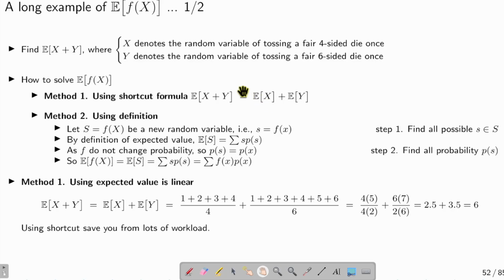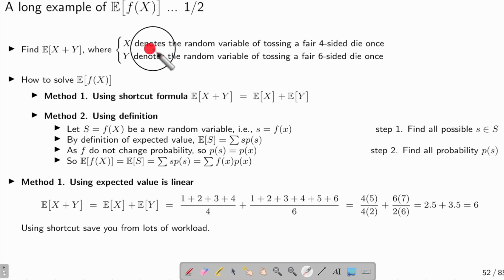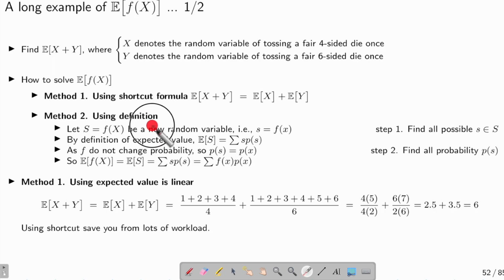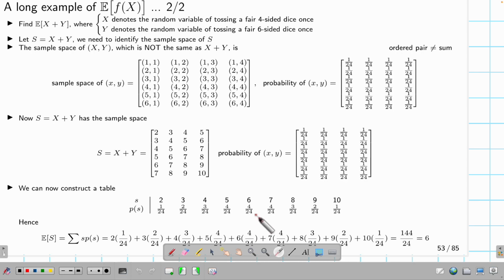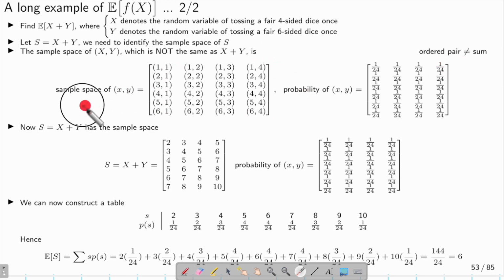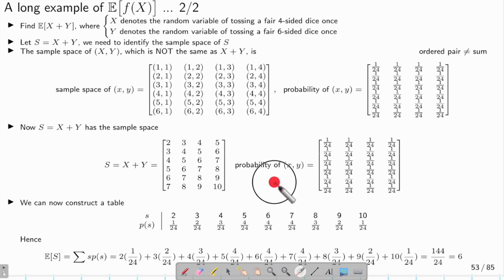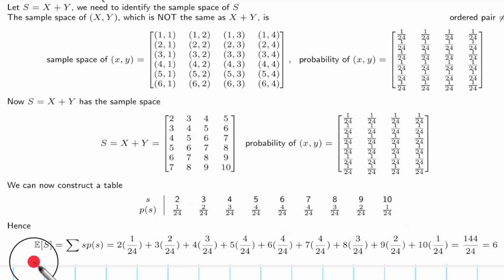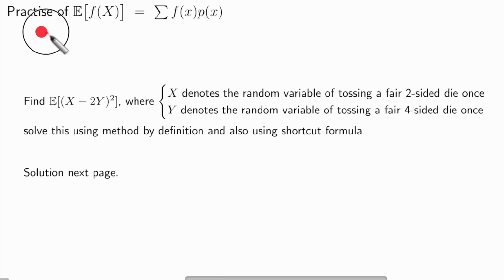COMP1215 9f Example of expected value